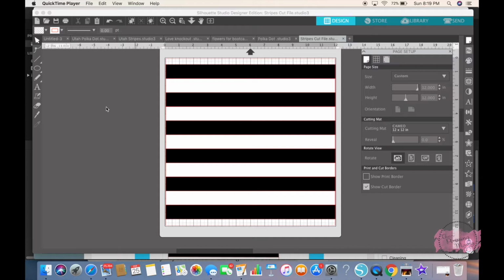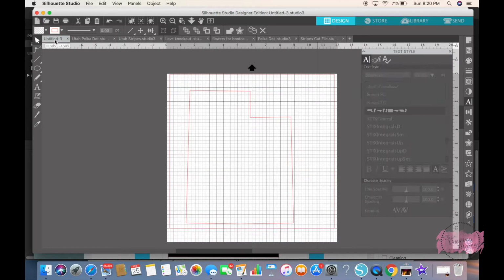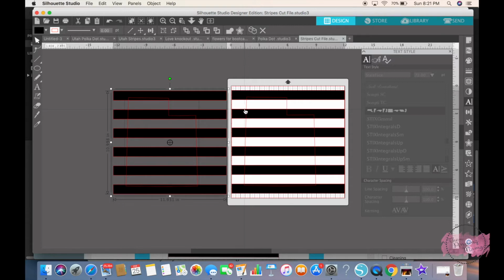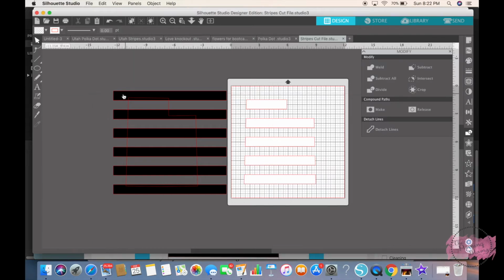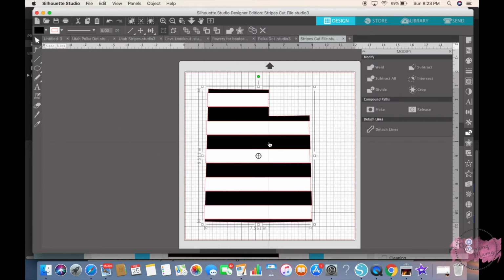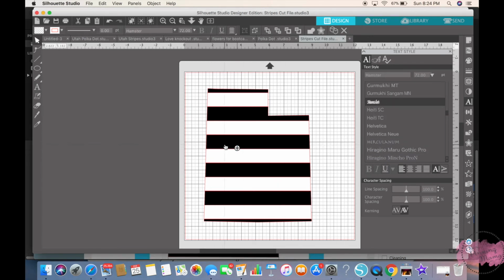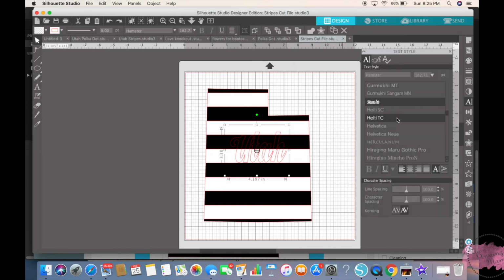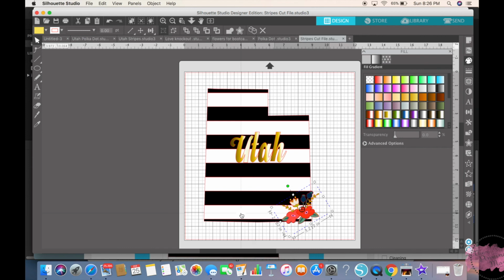How to Make Striped State Decal with Crop Tool Silhouette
This is part of our Silhouette Boot Camp series where we learn to use each tool in the Silhouette Studio software so that we can design our own designs to make any project we can imagine!  This lesson is all about creating stripes to fill a design on a vinyl project.  We use the
example of making a striped state decal.  Although there are many ways to do this, today's lesson will go over doing it with the crop tool.  For ALL 20+ lessons in Silhouette Boot Camp,